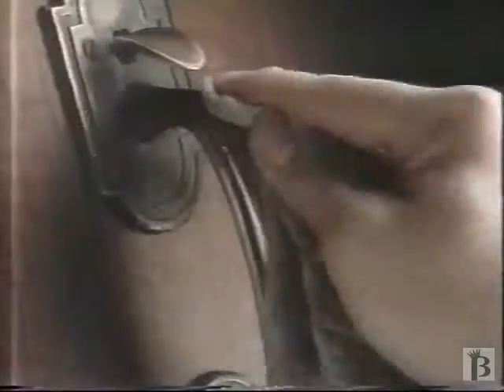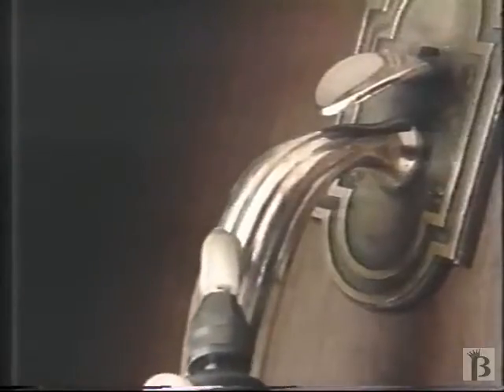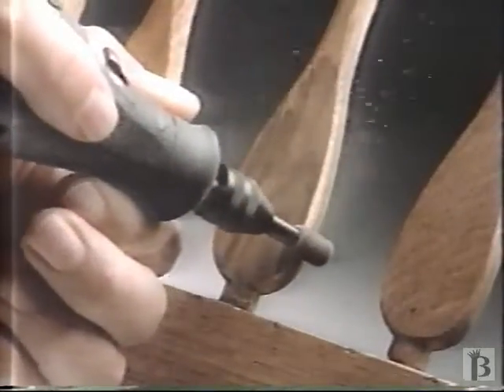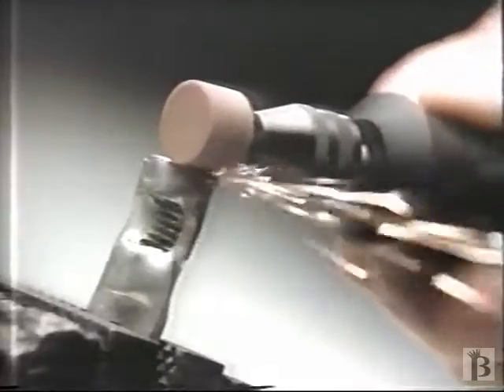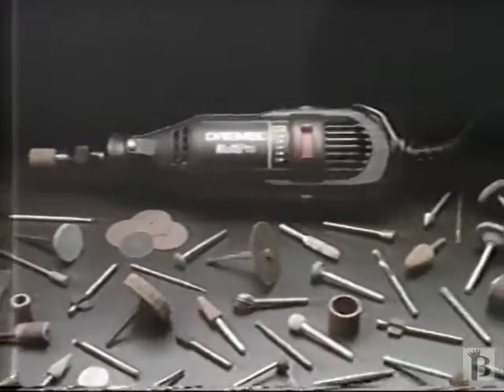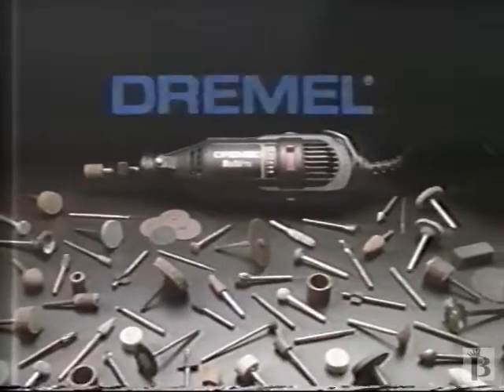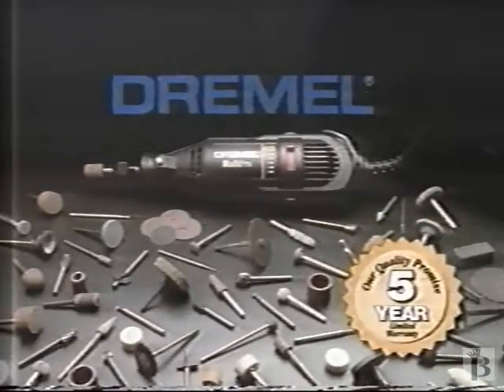Dremel Tool Commercial 1996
1996 ad for the Dremel rotary tool. These are great, seriously.